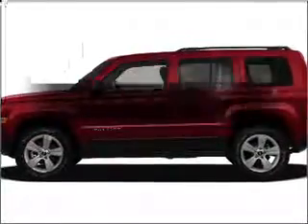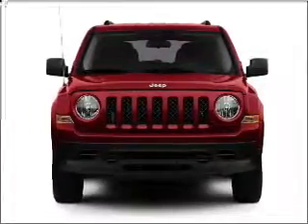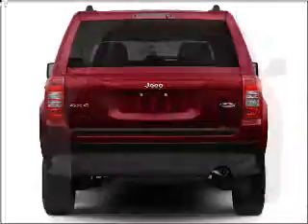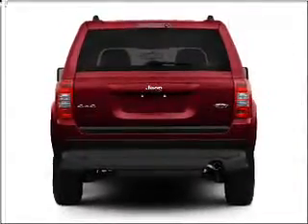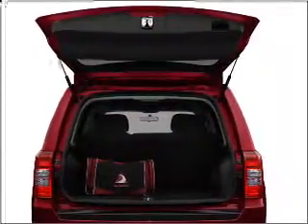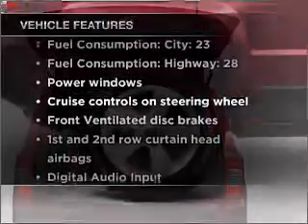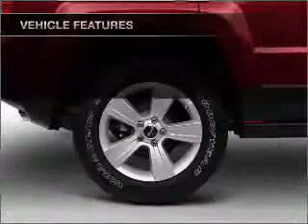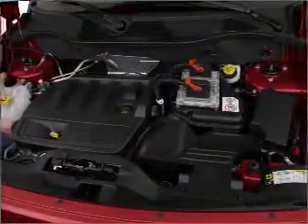2011 Jeep Patriot - Batavia OH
Year: 2011
Make: Jeep
Model: Patriot
Trim: Latitude X
Engine: 2.4 liter inline 4 cylinder 16 valve
Transmission:
Color: Brilliant Black Crystal Pearlcoat
Mileage: 0
Address:
1117 State Rte 32